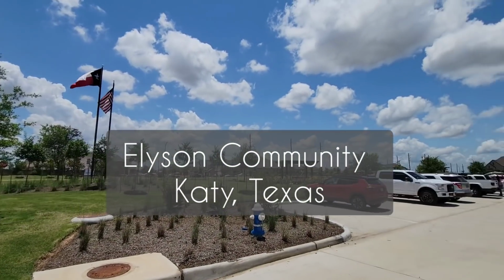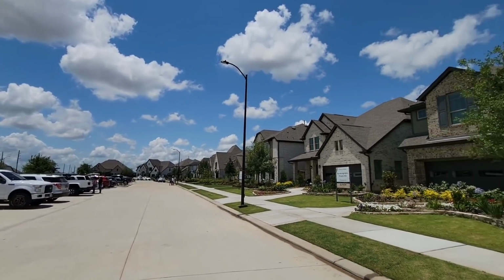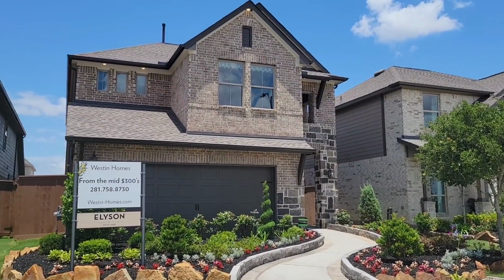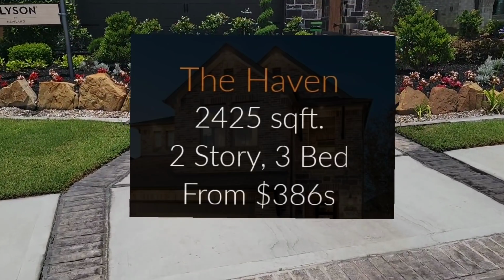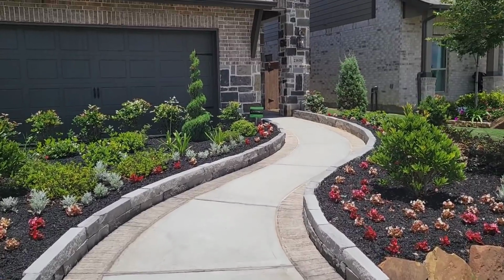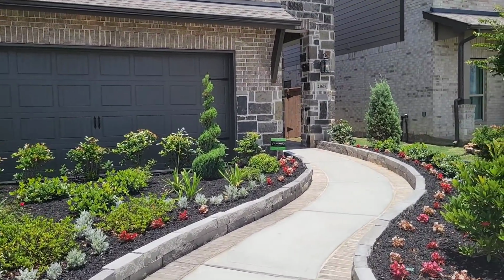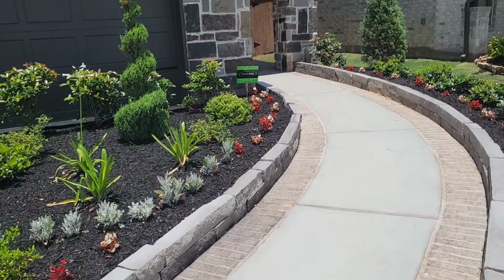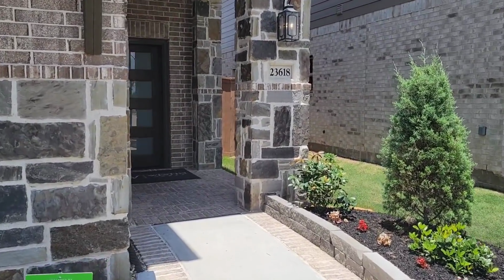THE NEW MODERN FARMHOUSE TOUR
This Modern Farmhouse is stunning!
Beautiful interior design with lots of modern and glam furniture! The kitchen, living room and entryway will make any family happy to call this house their home!

Elyson Real Estate
Katy Texas
Westin Model Home
The Haven
High 300,000's